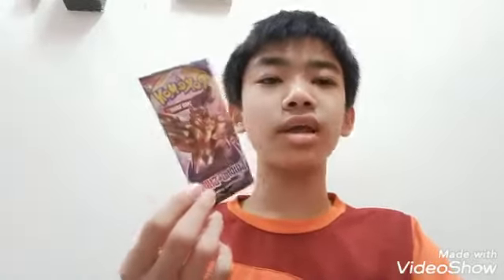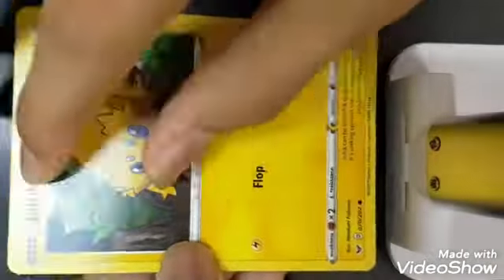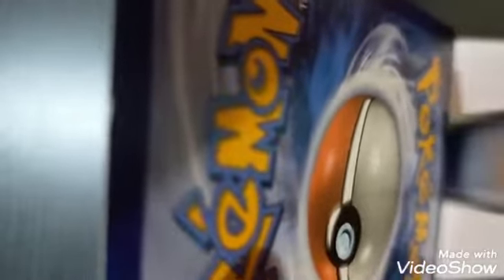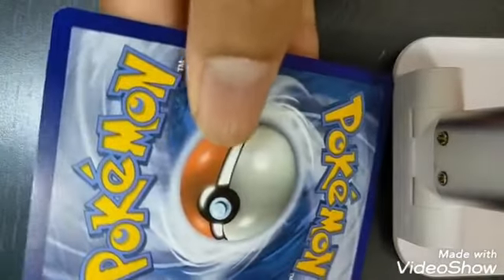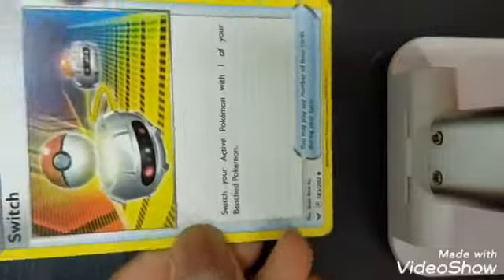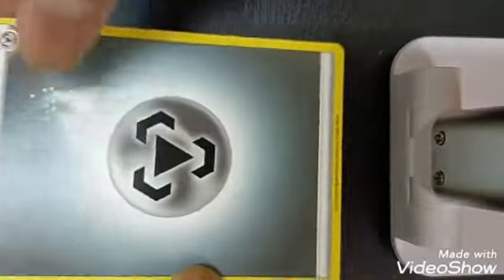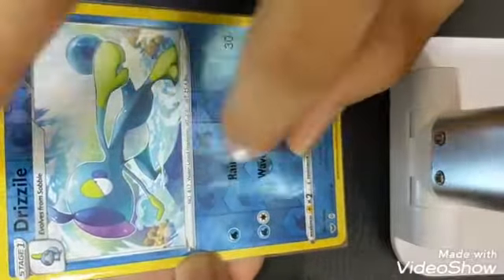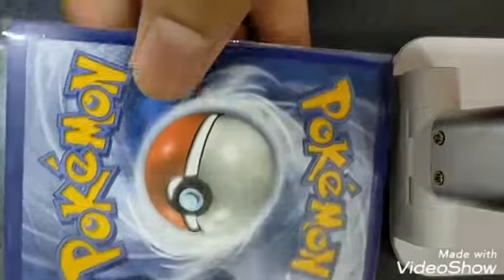What I got in my first ever Pokemon Booster pack